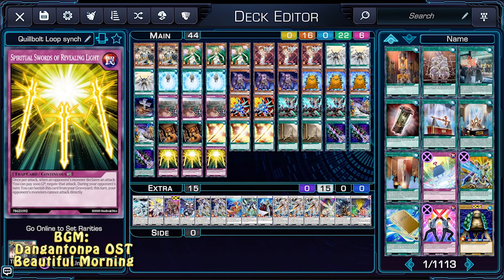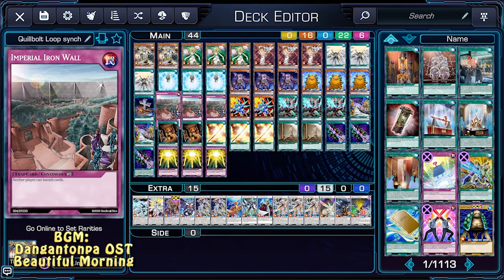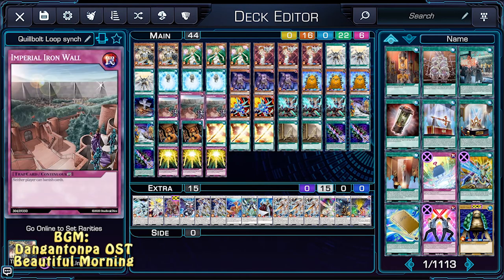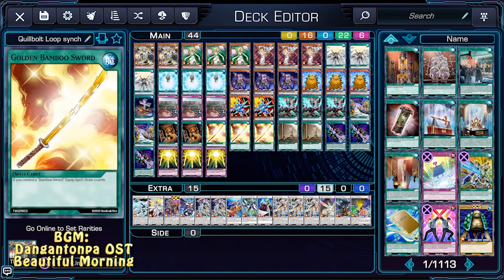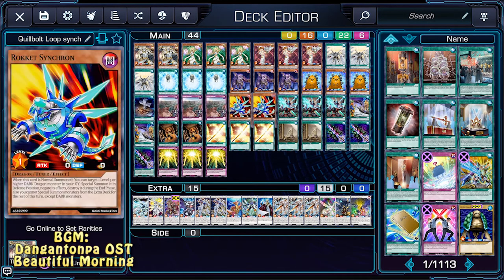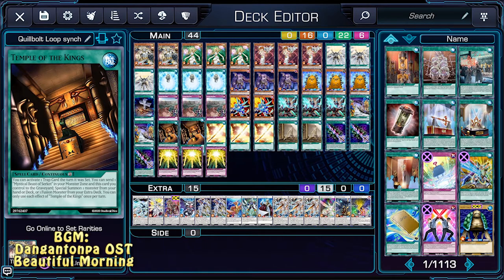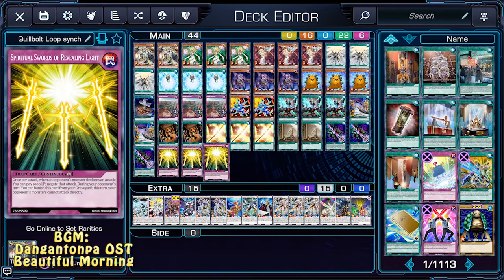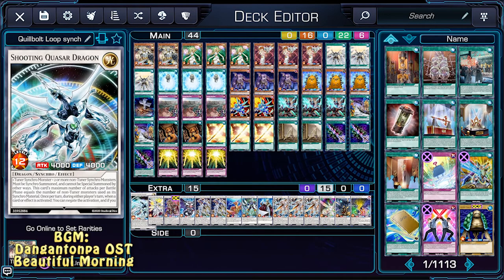Deckplay October 2021- Quillbolt Synchro Loop - Ygo Omega Beta Version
The Jankiest, Synchroest deck ever! I LOVE IT!!!

0:00 - Intro
0:10 - Duels
5:25 - Decklist